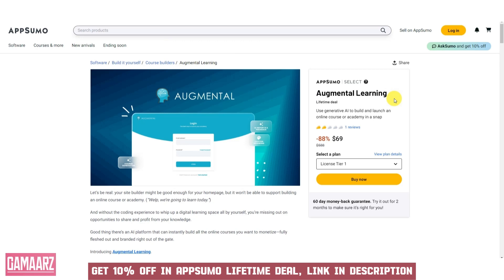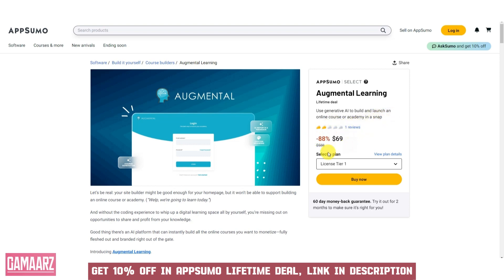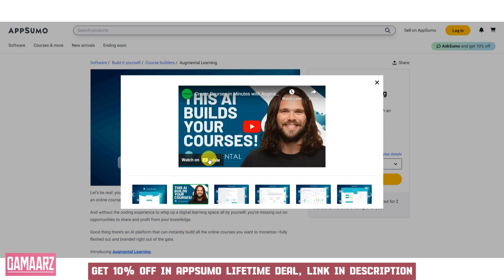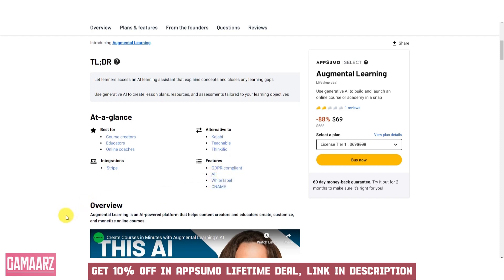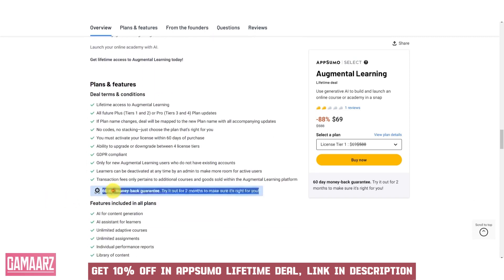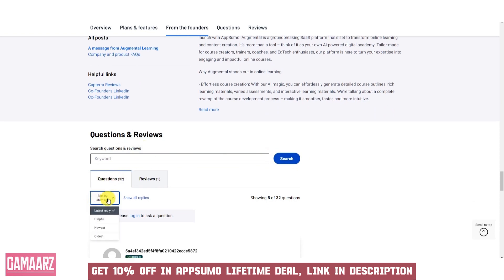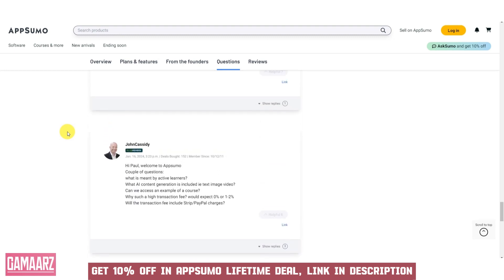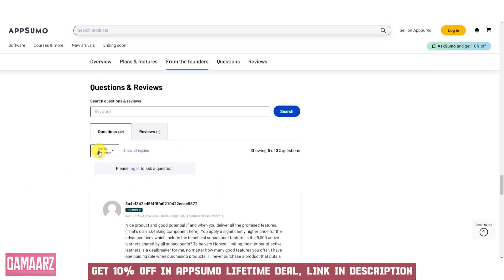Revolutionizing Education: The Augmental Learning Experience Unveiled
📚✨ Welcome to another exciting exploration on Gamaarz! Today, we're delving into the future of education with Augmental Learning, a groundbreaking platform that's reshaping the way we learn and acquire knowledge. 🚀

Join us in this in-depth review as we unravel the features and transformative capabilities of Augmental Learning. From personalized learning paths to immersive experiences, discover how this platform is creating a new dimension in education.

🎓 Key Highlights:
🔍 Personalized Learning: Explore how Augmental Learning tailors educational content to individual needs and preferences.
🌐 Immersive Experiences: Witness the power of immersive technologies that make learning engaging and unforgettable.
📈 Lifelong Learning Impact: Understand how Augmental Learning extends beyond traditional education, fostering a culture of lifelong learning.

But it doesn't end there! We'll provide a hands-on demonstration, showcasing Augmental Learning in action and highlighting its potential for learners of all ages.

👍 If you're passionate about the future of education and lifelong learning, this video is a must-watch. Don't forget to hit the like button, subscribe to Gamaarz for more innovative insights, and ring the notification bell to stay informed about the latest advancements in the world of education and technology!